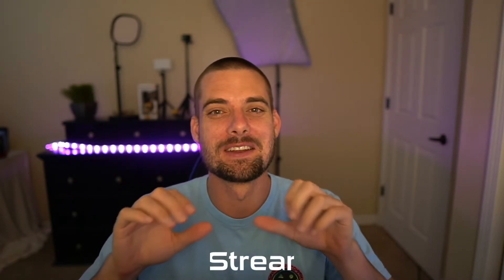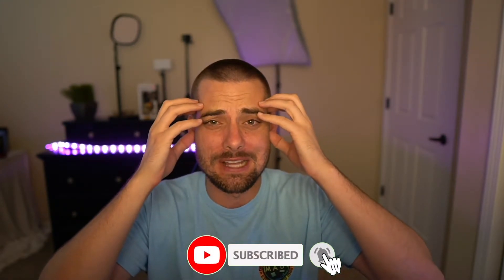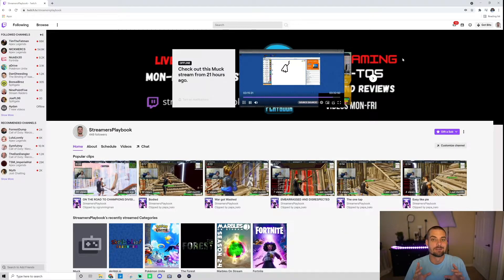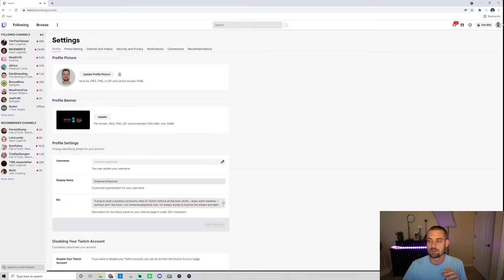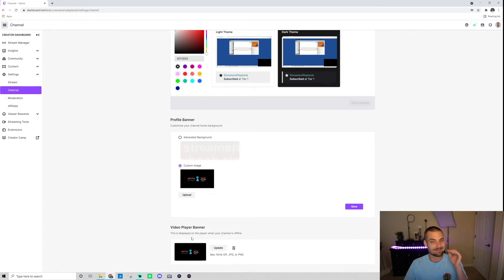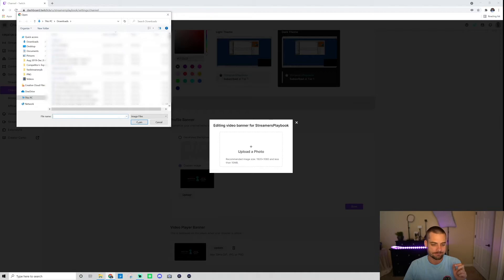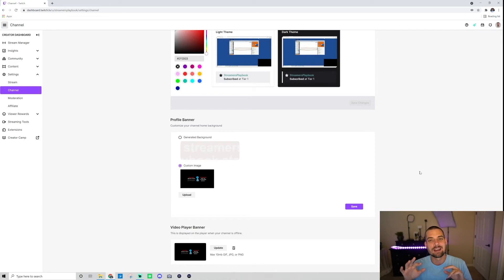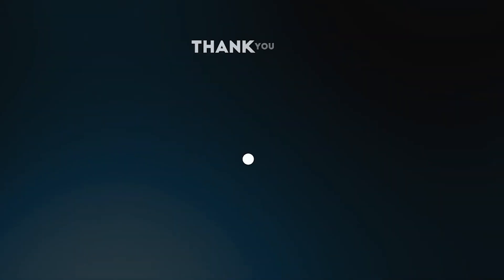How to Change your Offline Screen on Twitch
In this video I will show you how to change your offline screen on twitch. Super Simple!